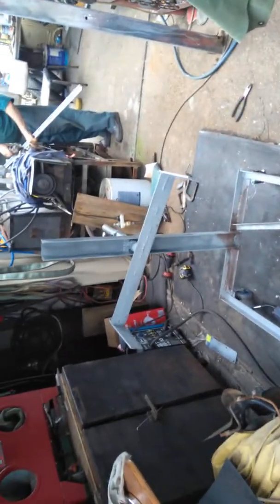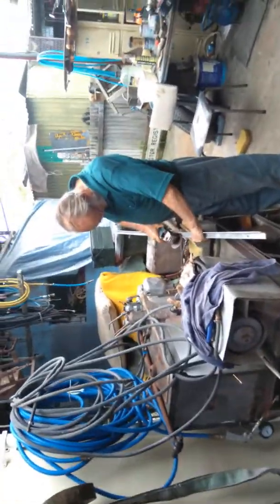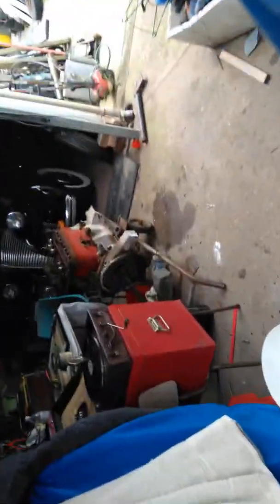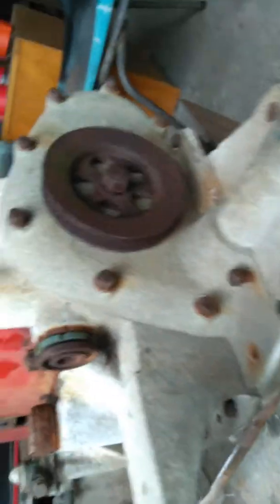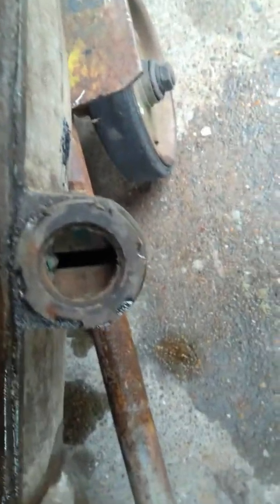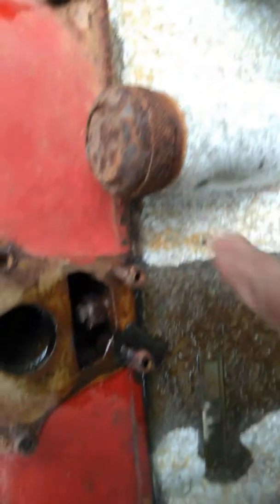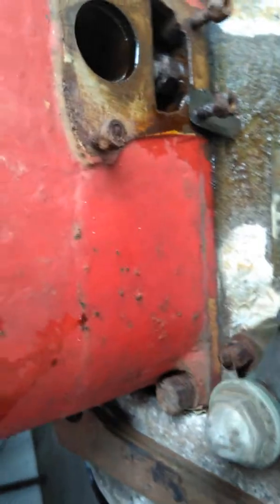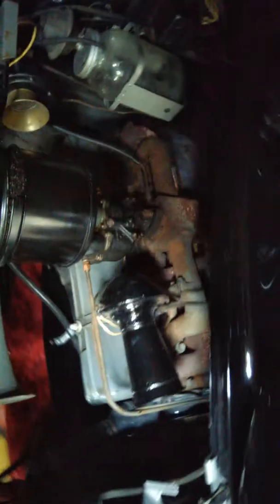501 Garage engine stand build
501 Garage engine stand build